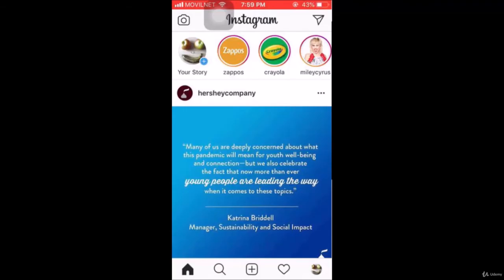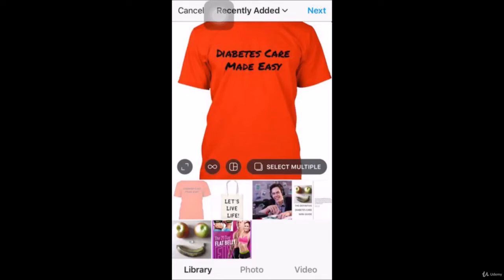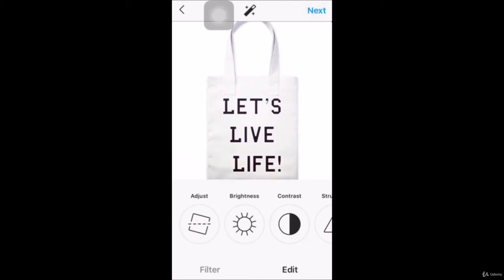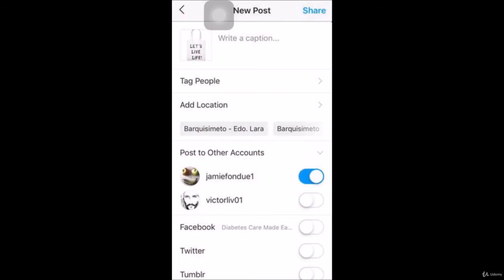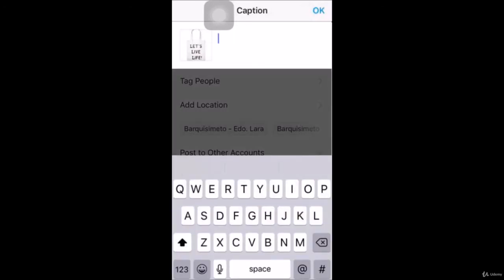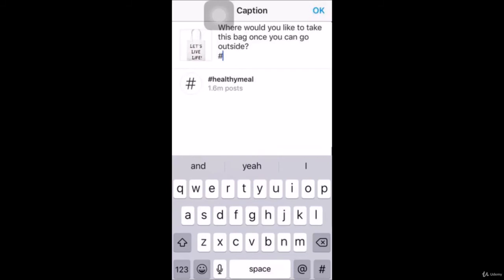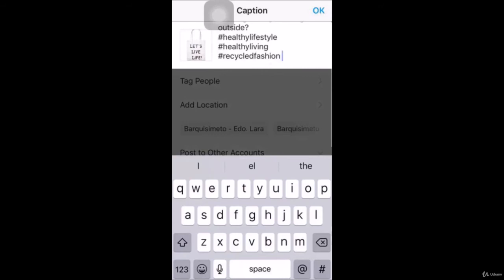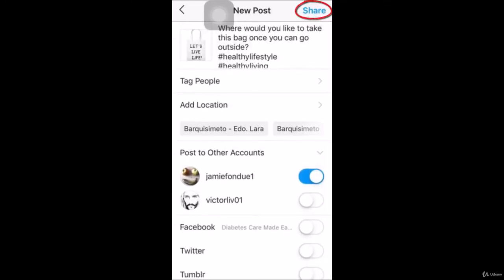4 Creating A Basic Instagram Marketing Post or Product Teaser